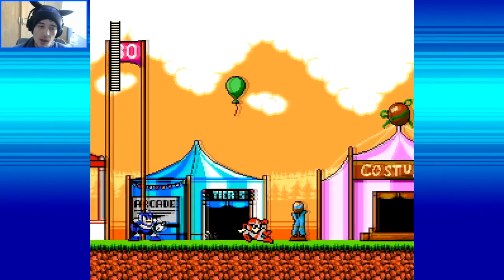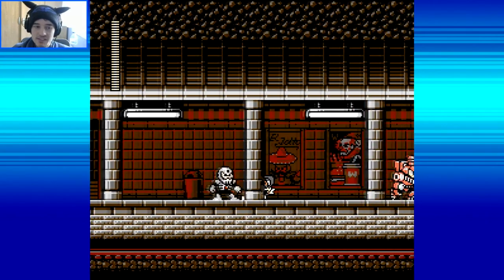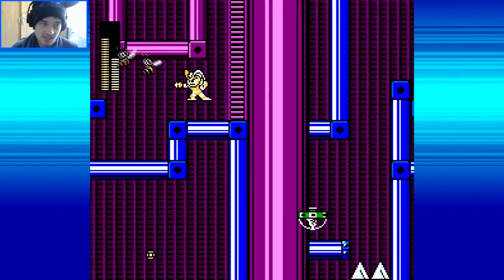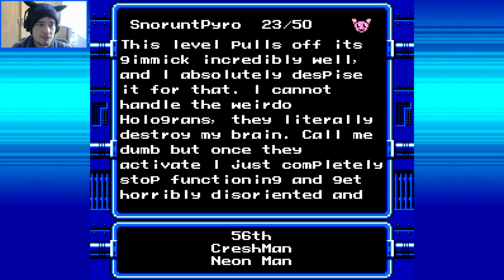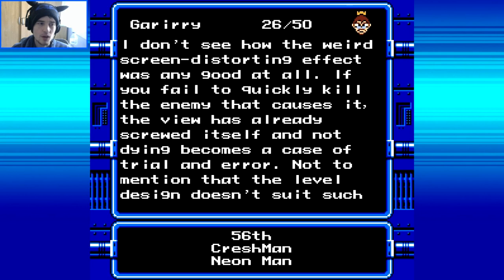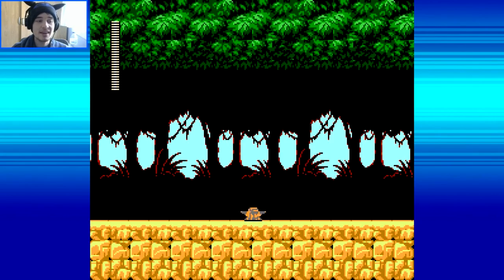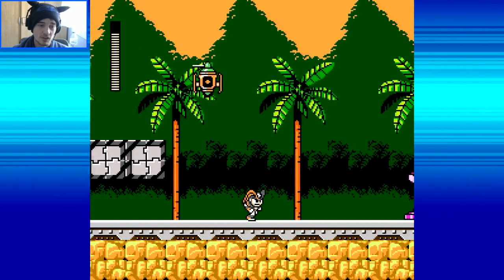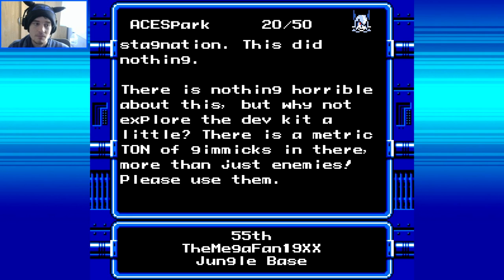Make a Good Mega Man Level 2 [16] - BRINGING BACK DISCO!?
Interested in MaGMML 2 yourself? Click here and check out the official

Remember - Supporting the channel will give you access to a private Donator-only Discord.

♦ Shout out to my Patrons:
Kendra
AdamPlays
Zombie
AdventurerofMC
Arceon493